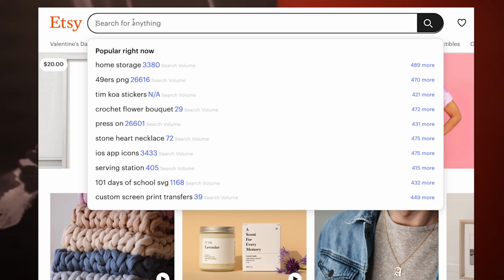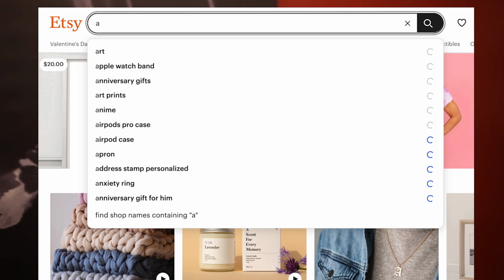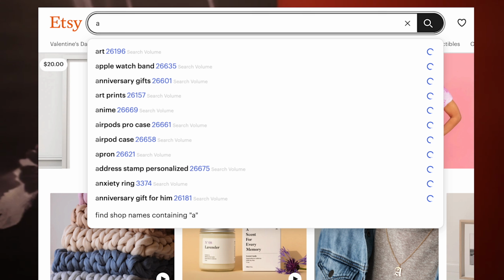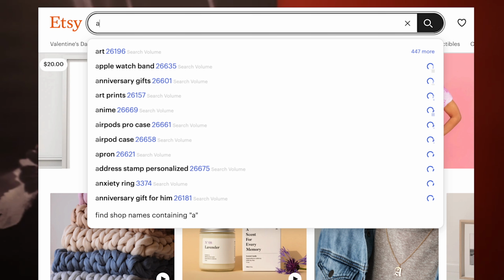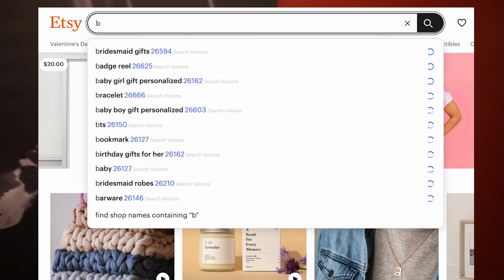EXACTLY How to Do Titles and Tags for Etsy Search | Figure Out Etsy Titles & Tags That ACTUALLY SELL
ETSY tags? If you know how to write Etsy titles and tags, then you're on your way to making money online successfully.
⭐Hey SUPERSTAR ❤️ Today's video is an Etsy tags tutorial, and I include *exactly* how to do titles and tags for Etsy search (what actually works for me!!), and figure out Etsy titles and tags that ACTUALLY sell. Most Etsy sellers are still leaving $$$ on the table by not completing Etsy titles or tags correctly... if at all?

Chapters:
0:00​ Intro - How to Create Etsy Titles and Tags that ACTUALLY SELL
2:08 Where to Start
2:29 How to Write Etsy Titles
4:33 Etsy Keyword Research
7:50 Etsy Tags Tutorial; How to Write Etsy Tags

Let's stay in touch and follow the journey! ❤️

⭐Welcome to Teacher in the Tesla! I've personally used these tips to get Etsy sales fast and help my Etsy shop reach over 25000 sales in the last 3 years, and become a top Etsy seller! I hope to give a few tips on how to sell on Etsy successfully before you start on Etsy in 2022 and make money online in with more Etsy tips 2022 and beyond. Etsy has not only been an amazing side hustle for me as a busy Mom, but I think it's one of the best side hustle ideas and best side hustles for beginners.
⭐ Making money online is achievable when selling on ETSY, and I sell on Etsy using printful and other print on demand suppliers, BUT the most important thing is to. START.
⭐ Selling on ETSY is an easy side hustle for beginners and increase your pocket money, take a vacation, pay-off your debt, create a passive income goal, or even QUIT YOUR DAY JOB. I'm getting close!! You might not need crypto or Amazon FBA 2022. ha.
⭐Here to help achieving your passive income goals in 2022! Let's talk about how to start an online business from home and how to make money online.

Total Etsy sales to date: 25099 with 997 listings